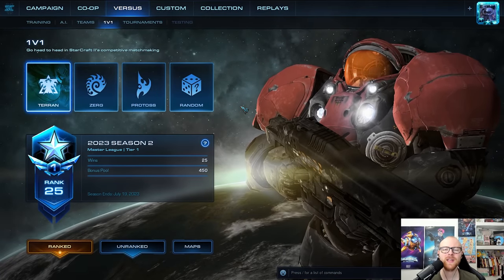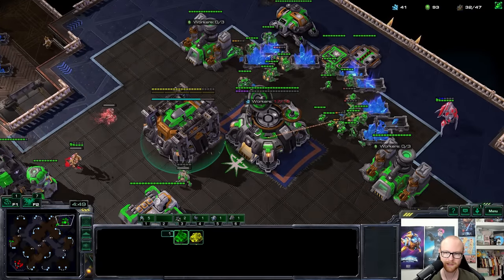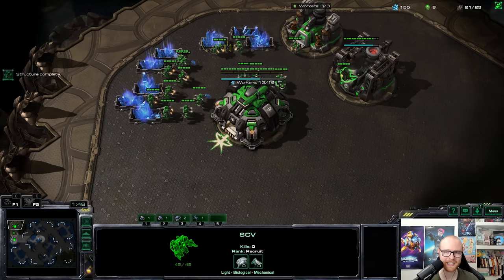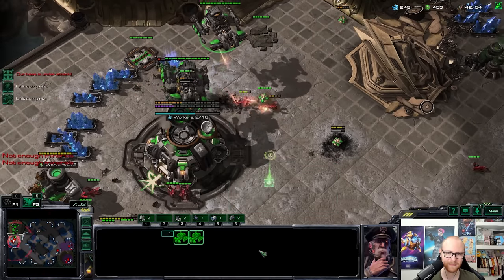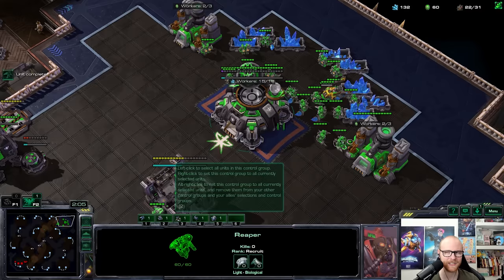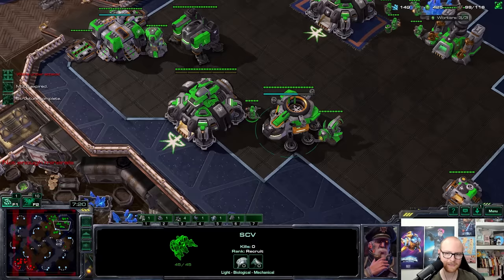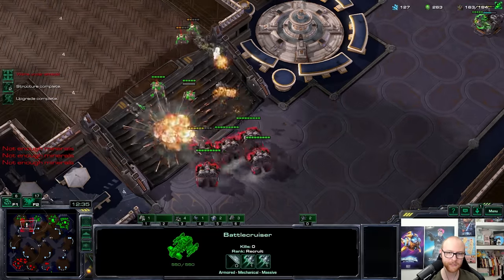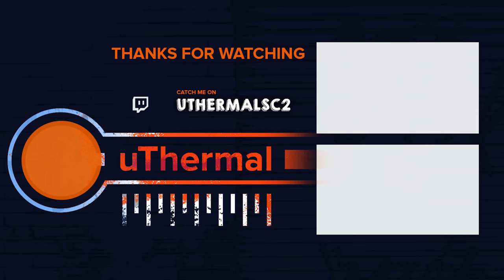Bad Mannered Terran Gets Karma Served Hot - BC Mine to GM #8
What a guy